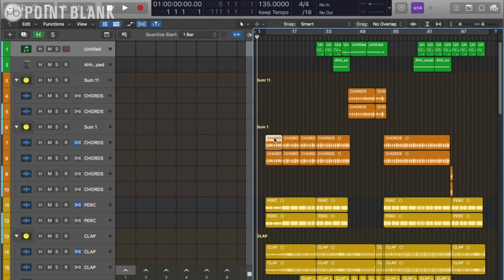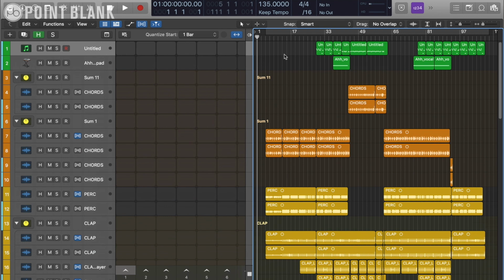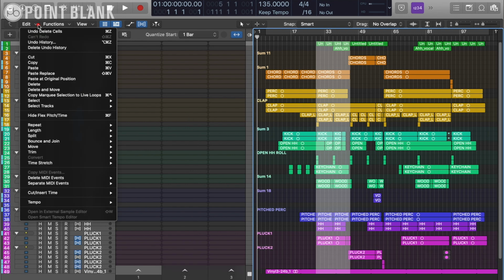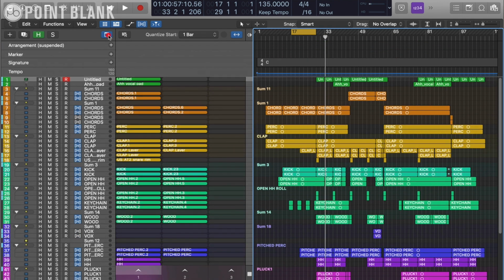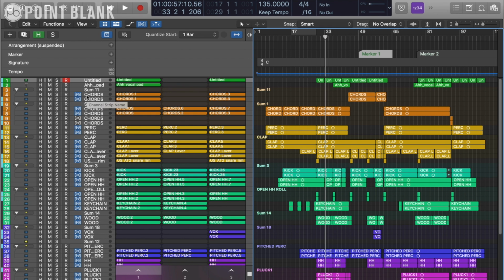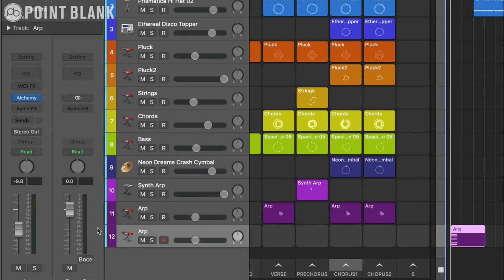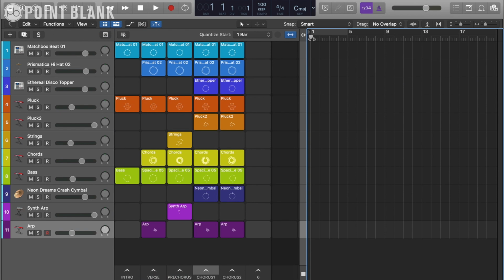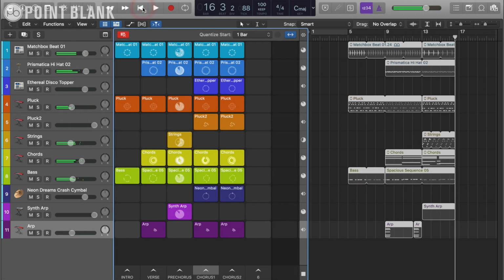Logic Pro X 10.5: Live Loops Tutorial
Point Blank Course Content Developer, Risa T, demonstrates how useful Logic 10.5's Live Loops feature is and shows just how easy it is to start arranging and playing musical ideas in real-time.